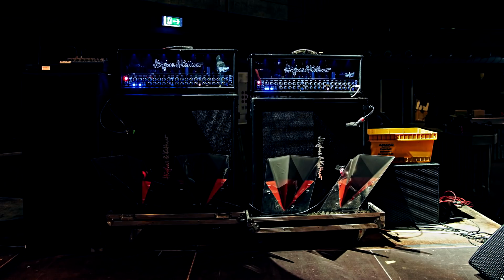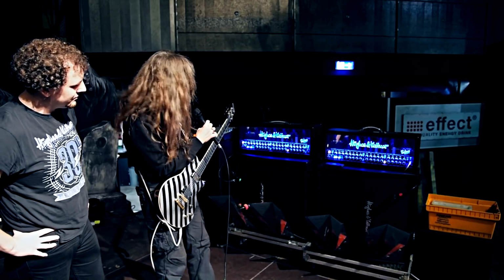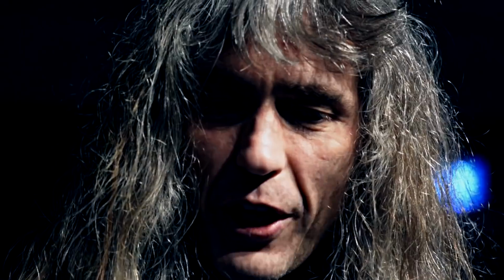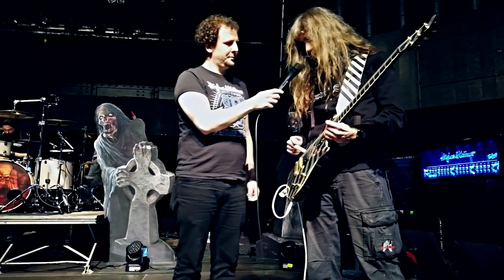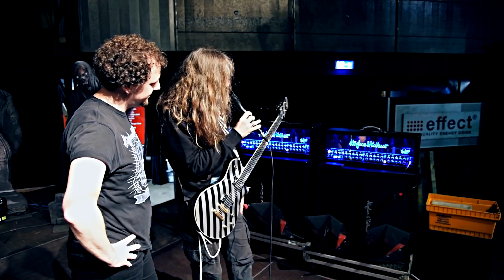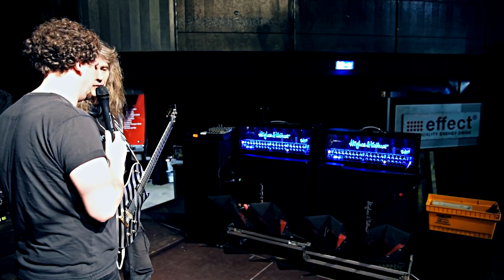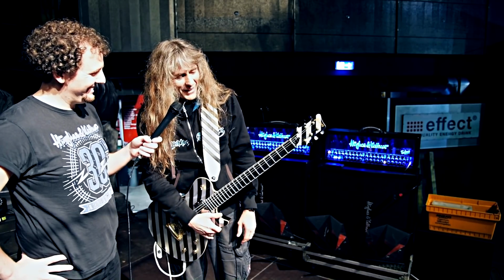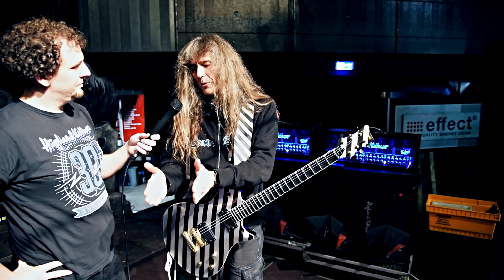Insane Double TriAmp Mark 3 setup! Axel Ritt of Grave Digger | Rig Rundown Interview 2019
Grave Digger guitarist Axel Ritt shows us round his incredible 2019 live rig, which is all based around his TriAmp Mark 3!